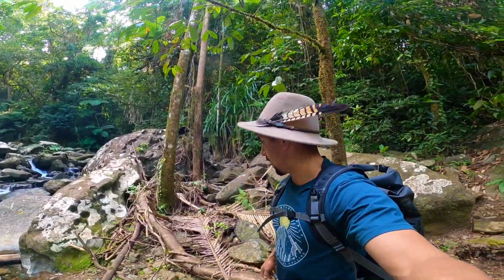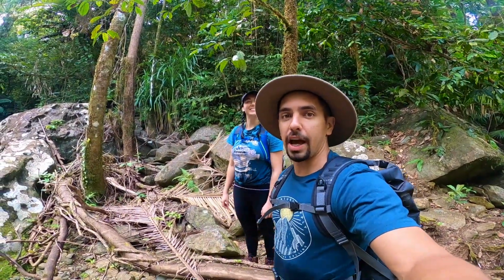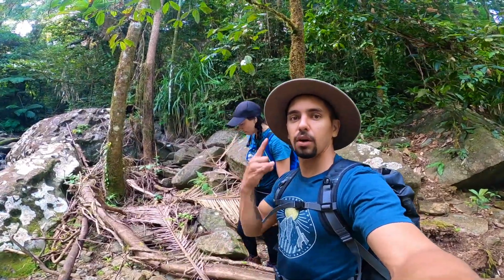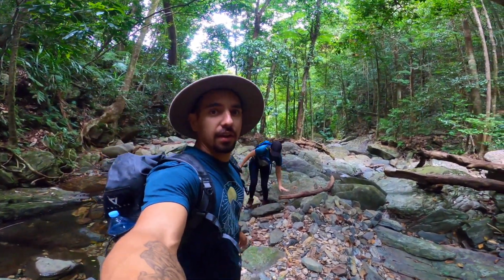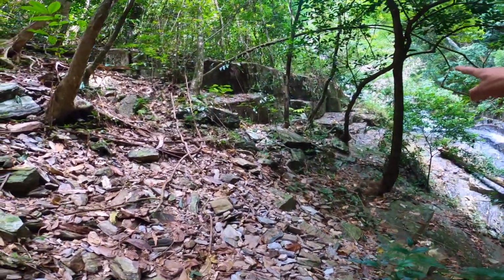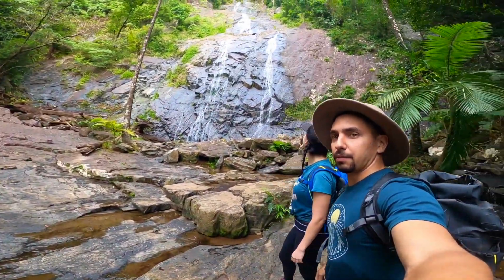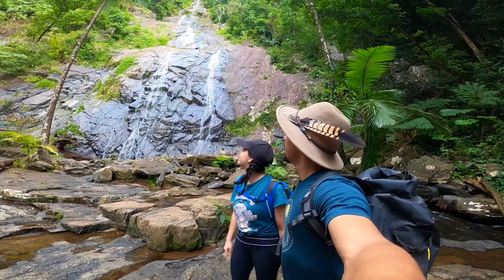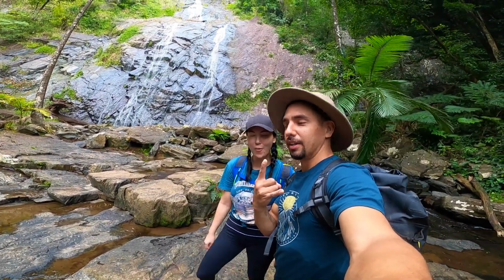Alexandra Falls - Daintree Rainforest - Tropical North Queensland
an awesome hike up a creek in part of the worlds oldest rain forest, Daintree rain forest. 7km return hike took us about and 1h30min to get to the falls there wasn't much water there so made it a bit easier to get there so check the weather depending on how much rain there has been the creek could be full and flowing and will make it a lot harder and dangerous, but defiantly worth the hike if you ever up in the Daintree rain forest

Song credit to - Sol rising - The journey